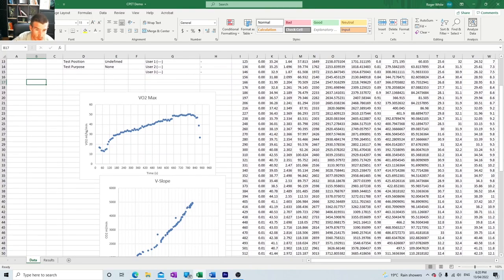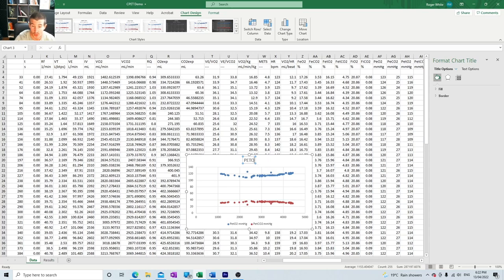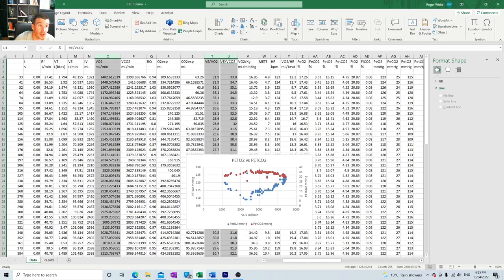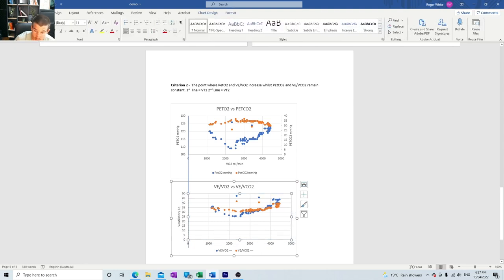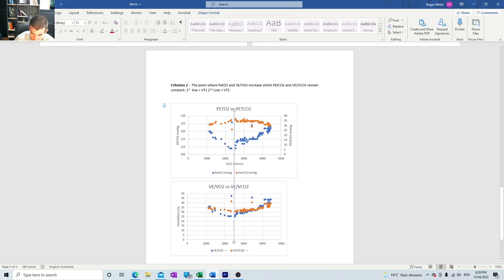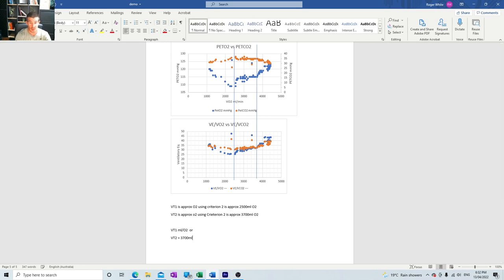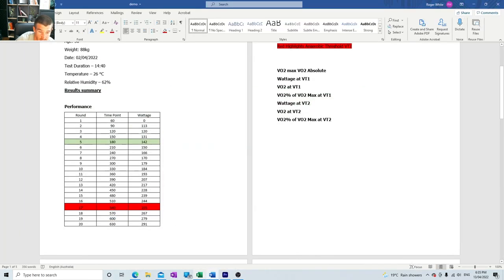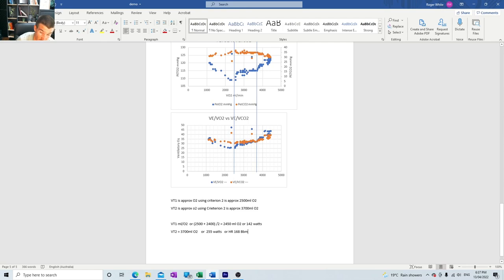How To Find VT1 and VT2 CPET Interpretation Part 3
Follow this worked example of how to find Ventilatory Thresholds VT1 and VT2. I do this using the PETO2 and PETCO2 and VE/O2 and VE/VCO2.

It is useful to conduct a second method to verify the thresholds.

To view the other videos in this series